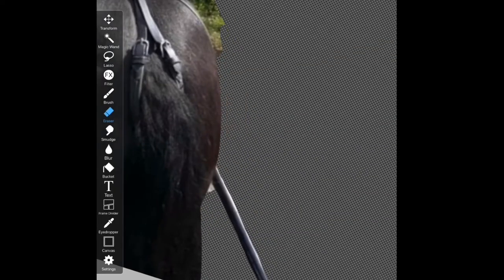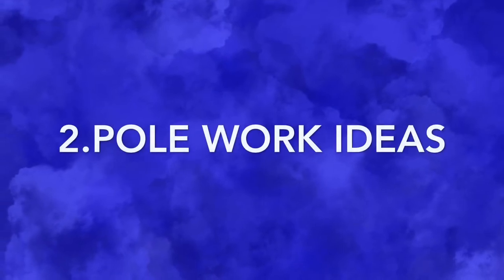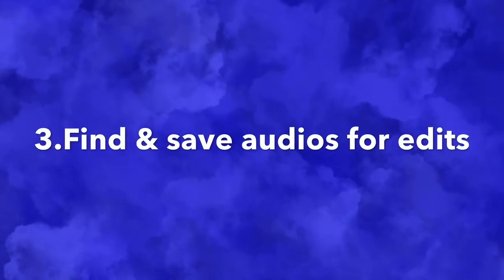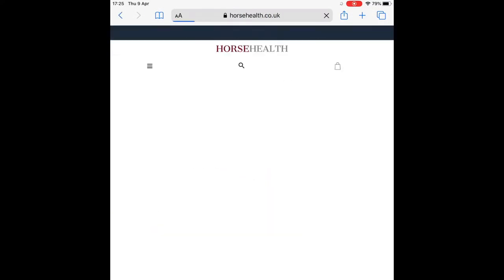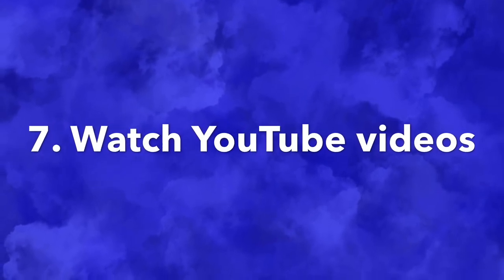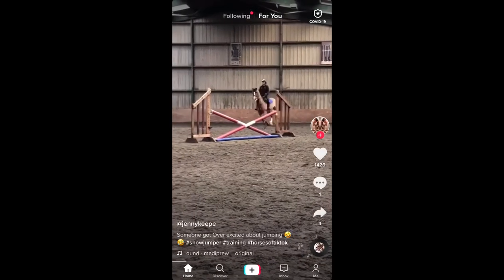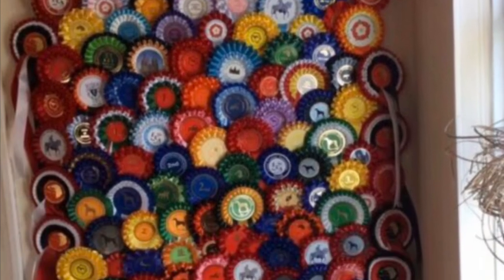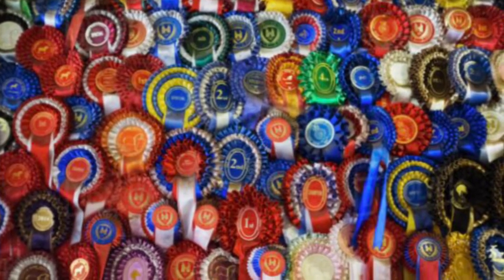10 things to do during lockdown equestrian edition|| without your horse